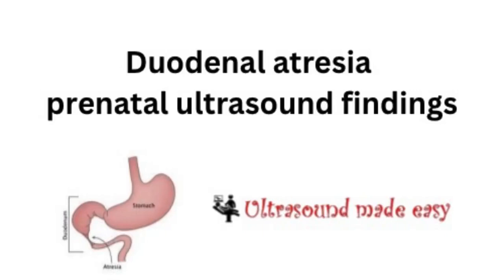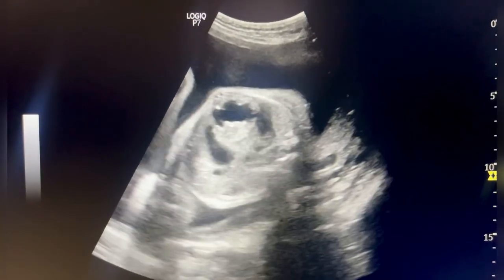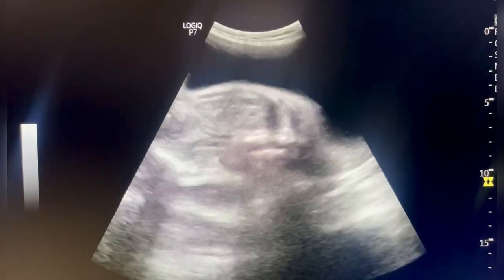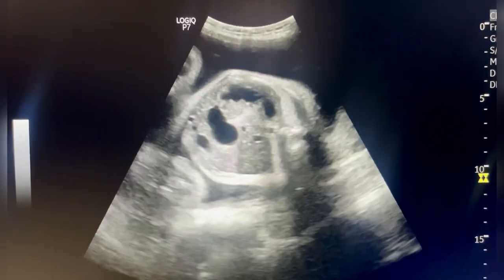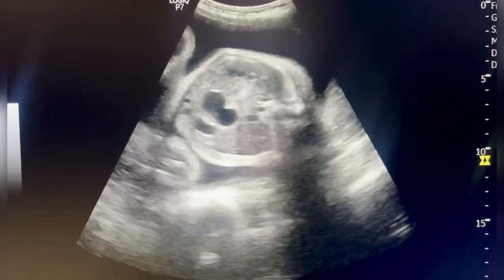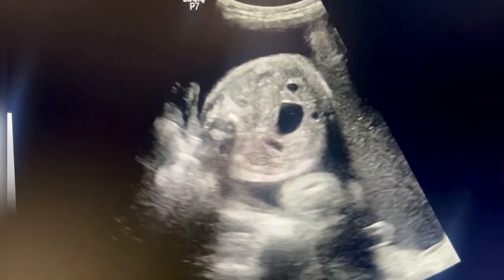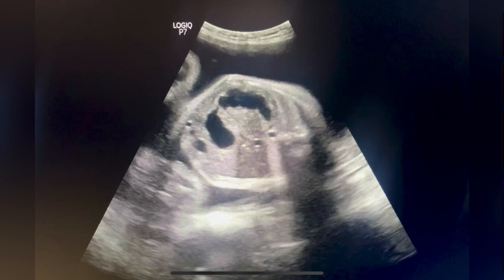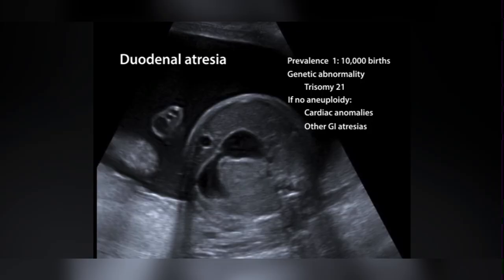Duodenal atresia fetal imaging (double bubble sign